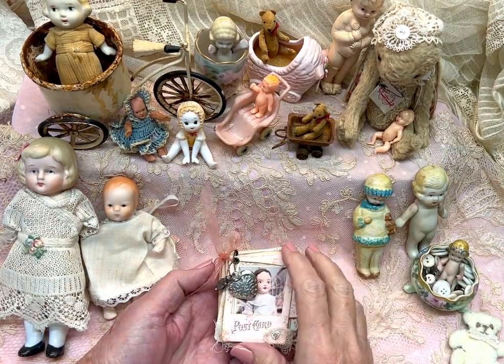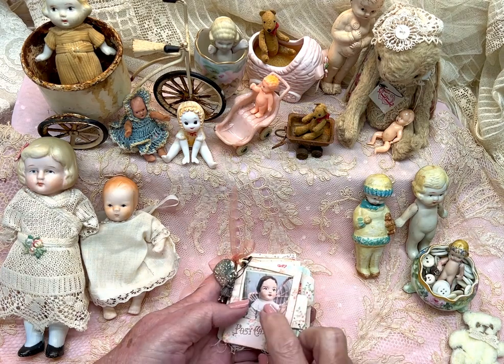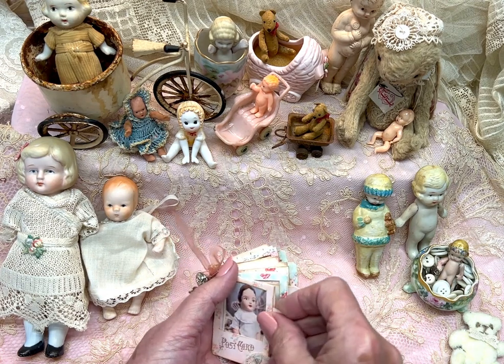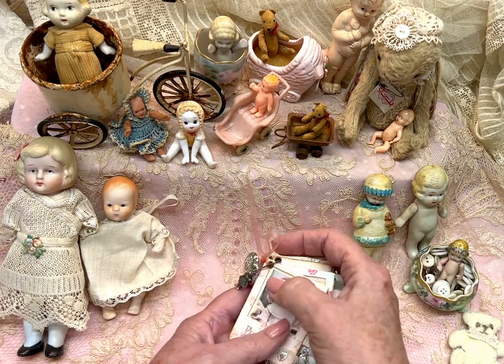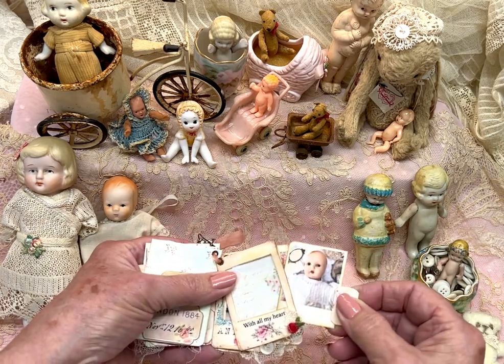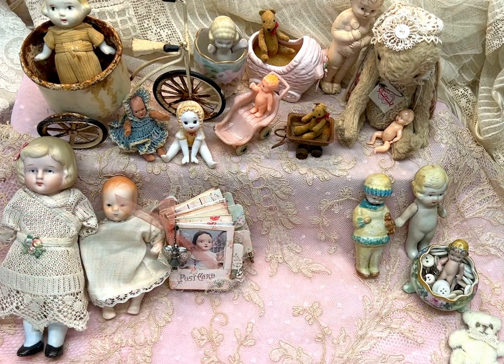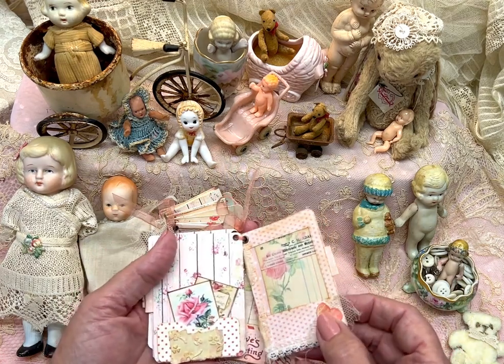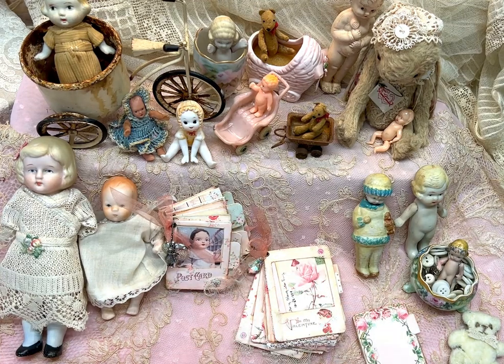Slide booklet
Just sharing a little project with you using slides from iralamijashop and vintage toy photos from @SamPoole , Shabby Photos #4 in her etsy shop. These make cute gifts and can be personalized for any theme or occasion.